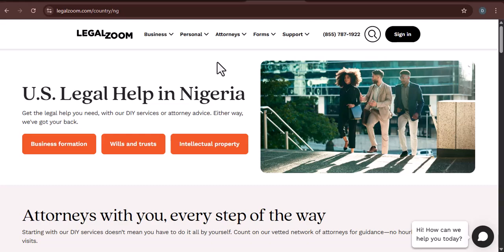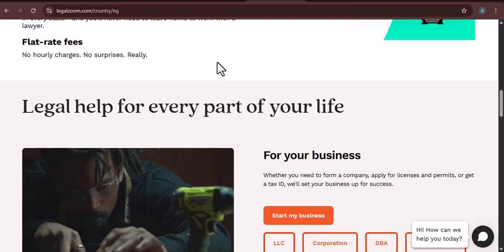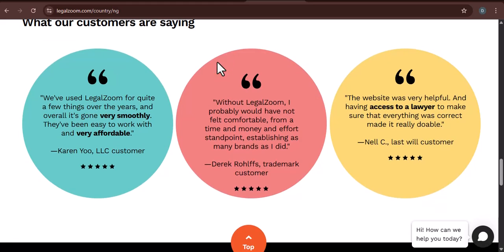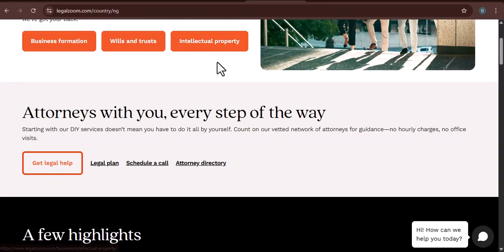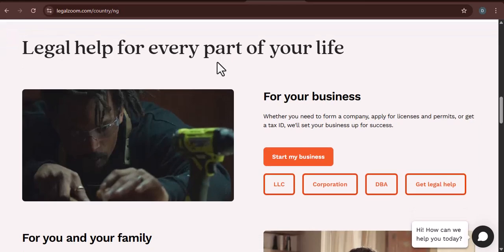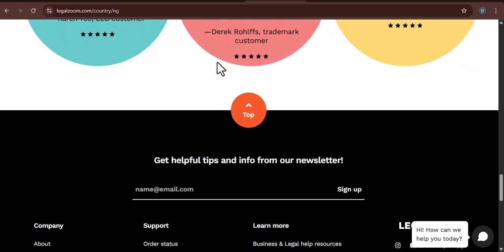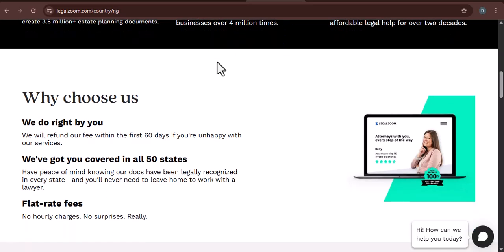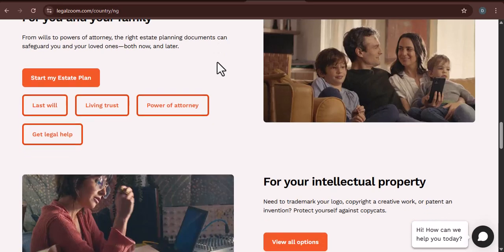how much does legalzoom charge to set up an llc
In this video, you will learn about how much does legalzoom charge to set up an llc

9 YouTube Channel Ideas to Help You Choose Your Own

✅IGNORE THIS
Related Search: